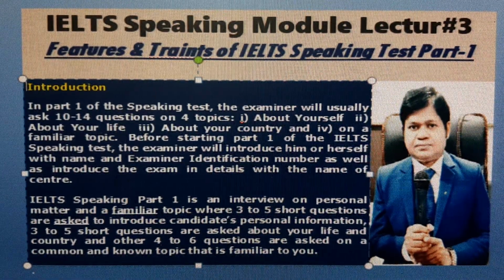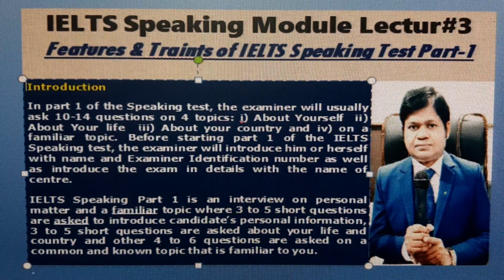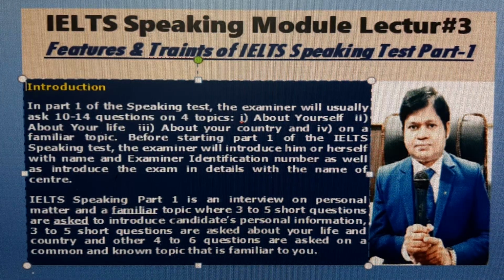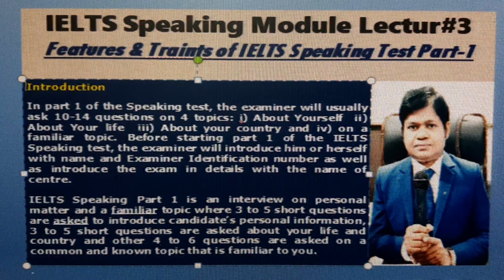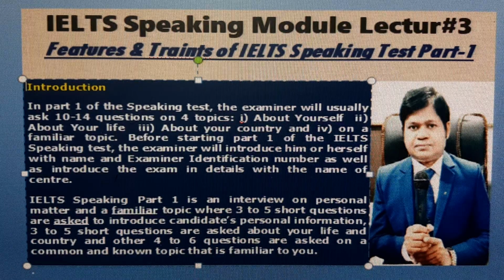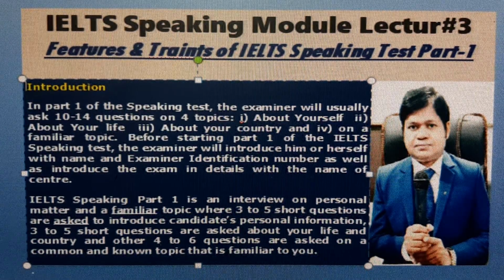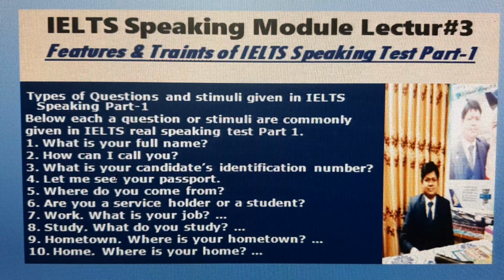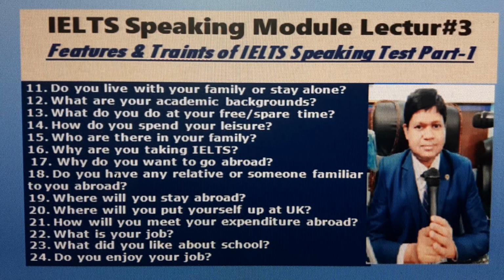IELTS Speaking Module Lecture#3: Speaking Part-1 in details with Features & 45 most common Questions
IELTS Speaking Module Lecture#3: Speaking Part-1 in details with Features & Traits, Major Aspects, Core Issues and 45 most common but very important Questions||

IELTS Preparation  Part-1, Lecture#2: IELTS Scoring System &  IELTS Band Score Fixation Parameters

IELTS|| ielts preparation|| ielts Preparation  full course|| ielts speaking| ielts listening|| ielts writing|| ielts bd|| ielts || ielts preparation lectures|| IELTS Test in Rajshahi || ielts centre in rajshahi || Top ielts centres in Bangladesh || top ielts trsining centres in rajshahi|| online ielts course|| ielts trips and trickd|| Free ielts coursr||  8+ ieltd score at ist attempt|| how to start ielts||  ielts study plan || Cambridge ielts book || IELTS Writing: An Open Secreat|| Think Like  the Test Maker|| Ghore bose ielts preparation || When should I Start my IELTS Preparation?|| IELTS speaking  full test part 1, 2, 3 ||  ieTh real test|| Tips and Tricks for ielts|| British Council  Bangladesh|| Kolkata ielts|| ielts tests 2021, 2020, 2022|| Talent Hunt IELTS Bangla|| Most Viewed IELTS Videos|| Top Ten VDOs|| Best videos...